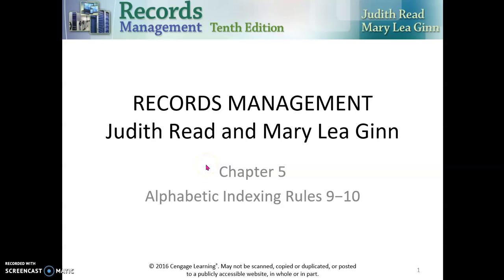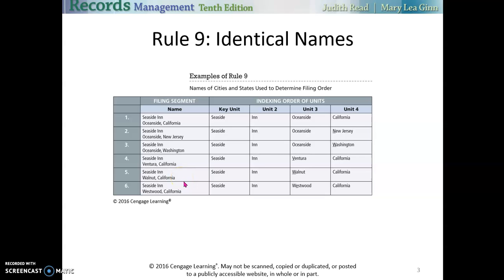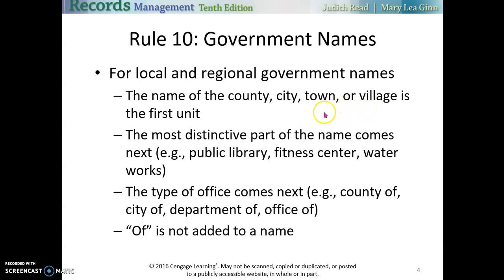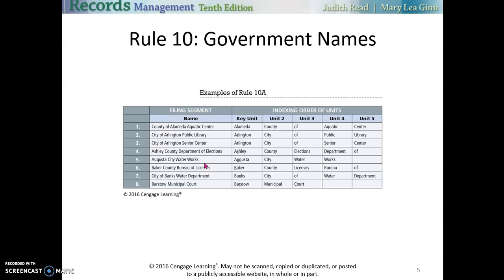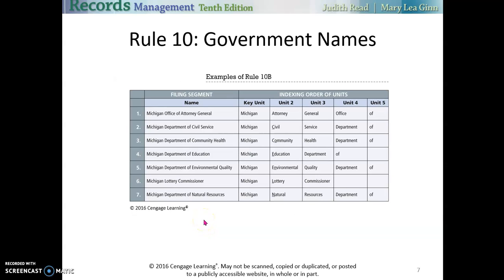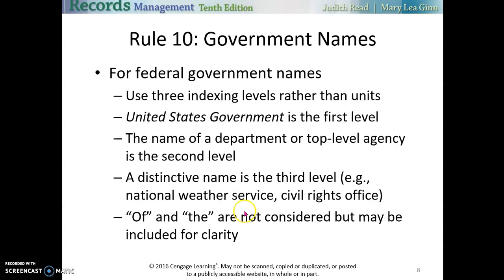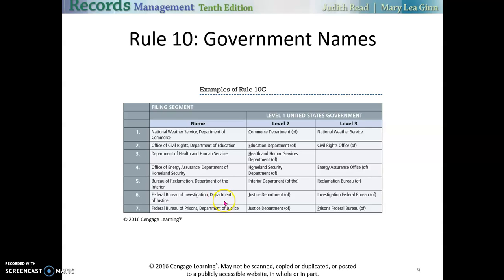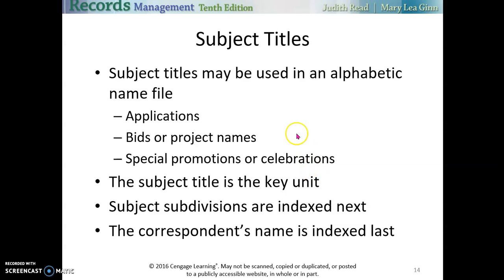AOS 203 Chapter 5